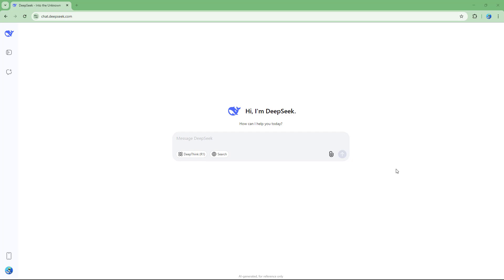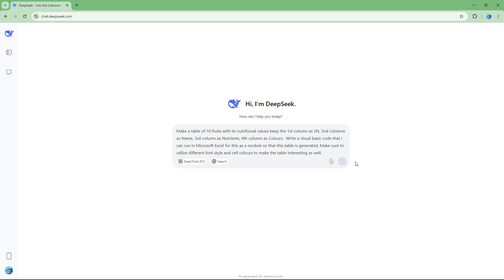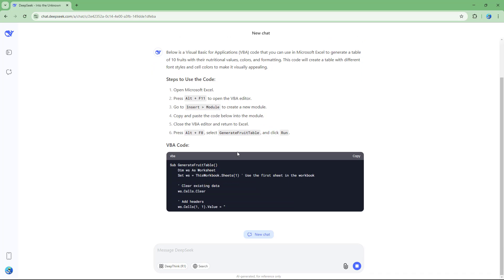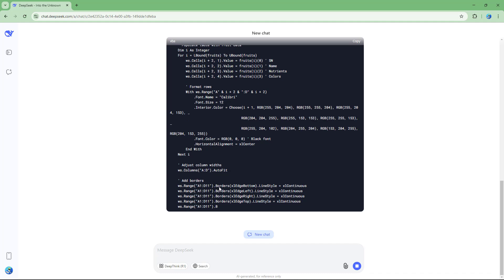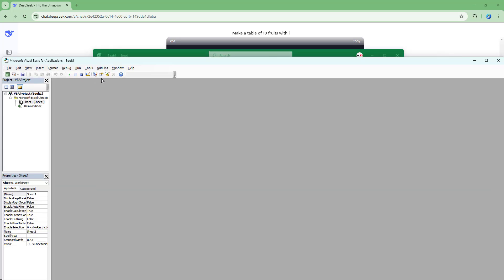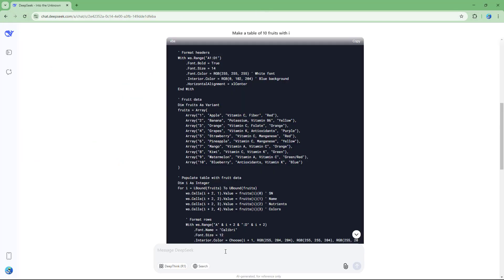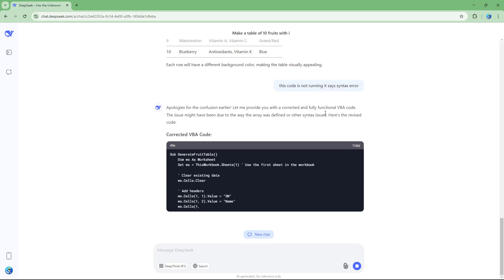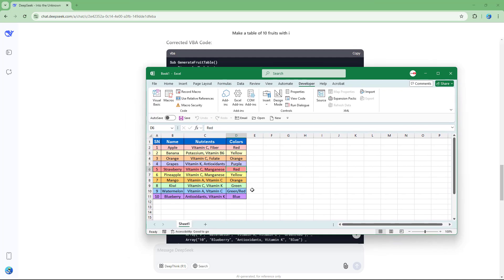DeepSeek - Lesson 7 - Excel Sheets Generation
In this tutorial, we will be discussing DeepSeek Chat Excel Sheets Generation an advanced AI text based chatbot tool.

Learn the basics of using DeepSeek, including how to write effective prompts, generate content, create code, and maximize its AI-powered features.

This lesson has been made using the web version of DeepSeek AI but is applicable to the app version and future updates as well.

If you like this video, check out our entire playlist of DeepSeek tutorials: